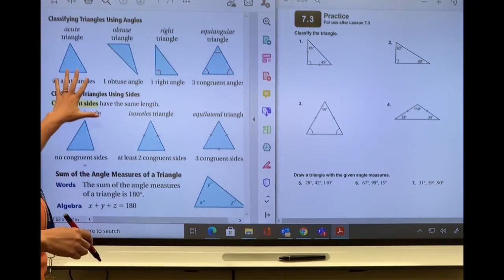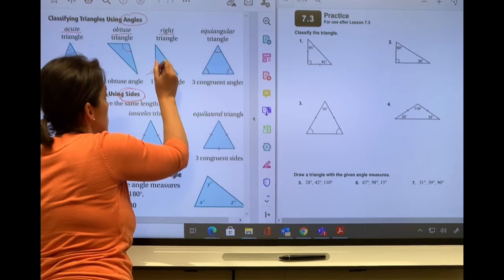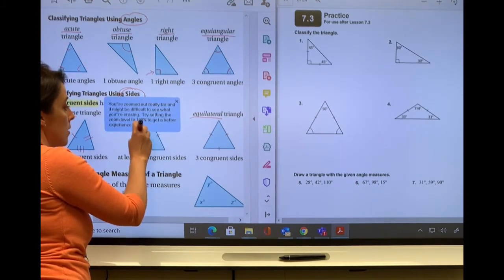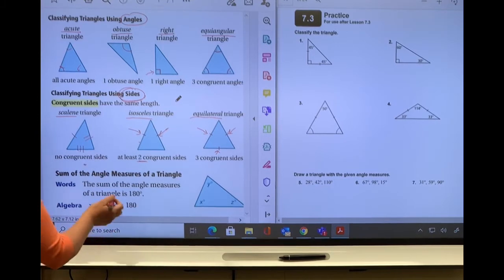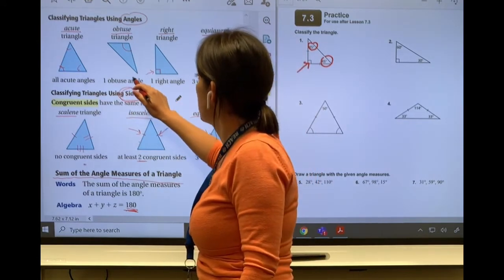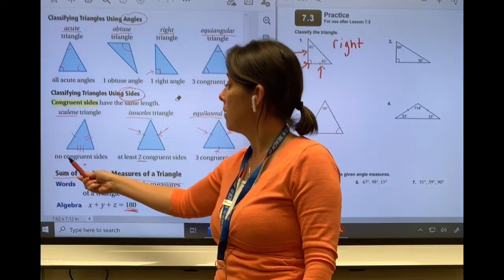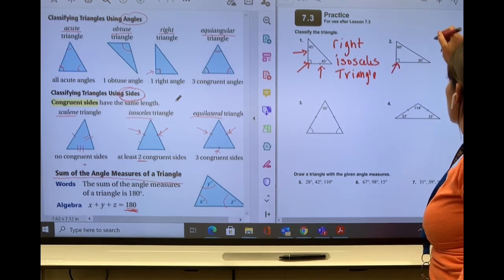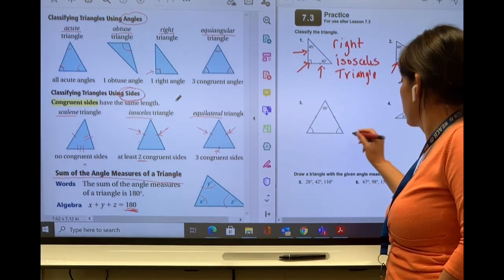Classify triangles 7.3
7.3 classify triangles